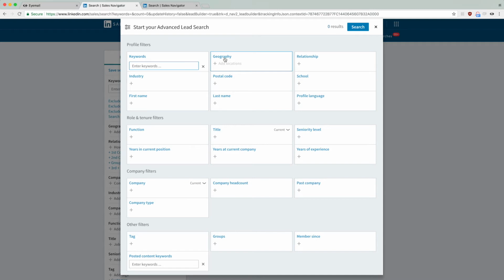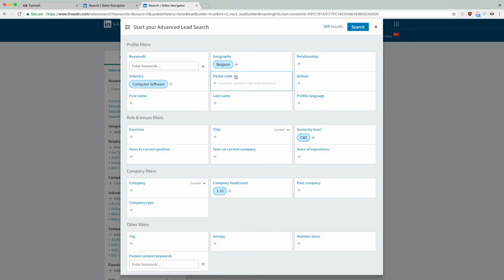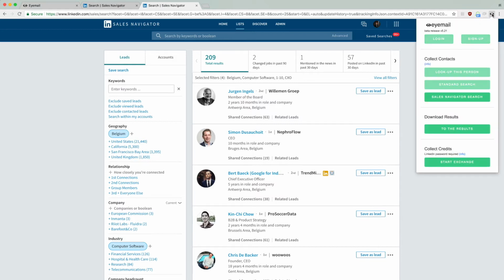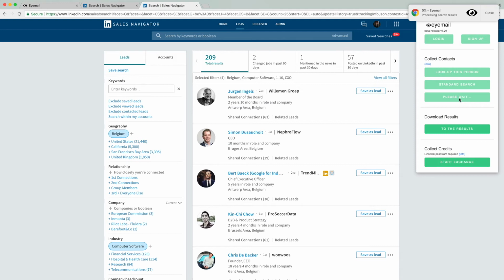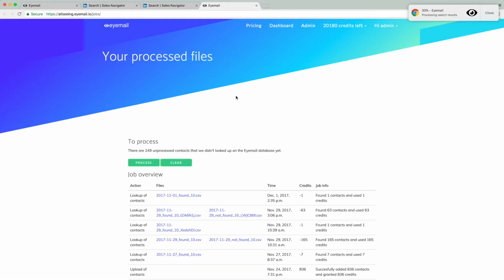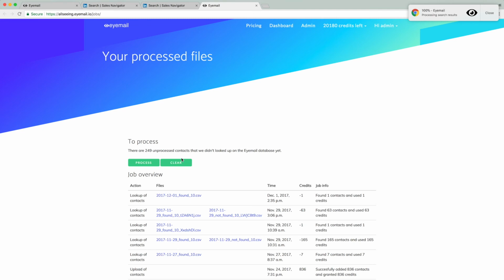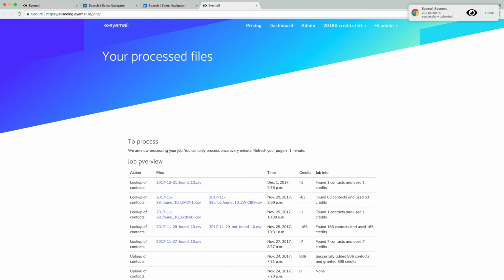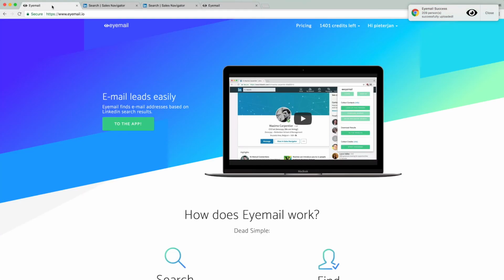Eyemail - Linkedin e-mail scraping - Lookup search results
Eyemail.io provides 21st century B2B sales tools for Linkedin users. We help automate your B2B sales with Eyemail by retrieving e-mail addresses from Linkedin.